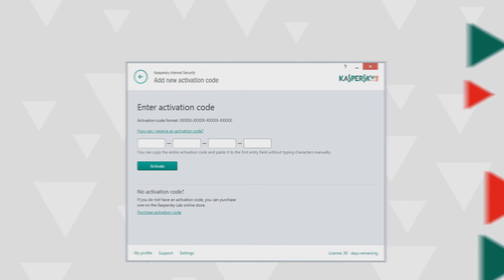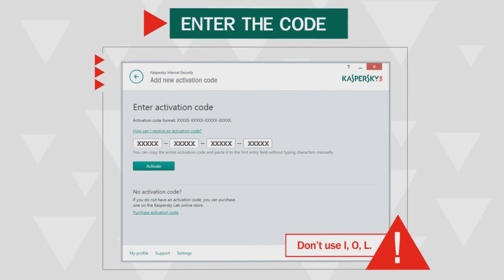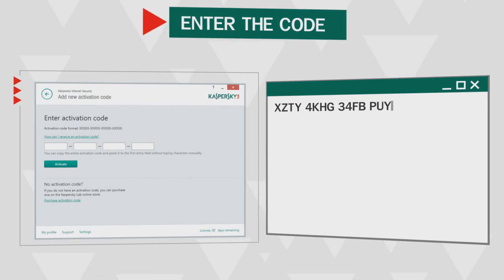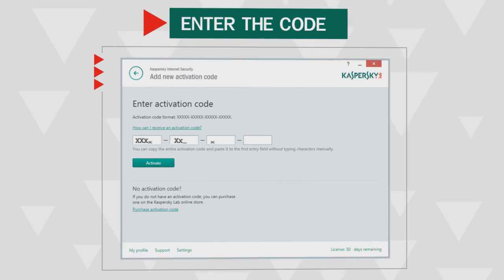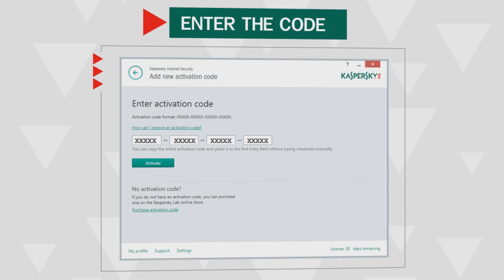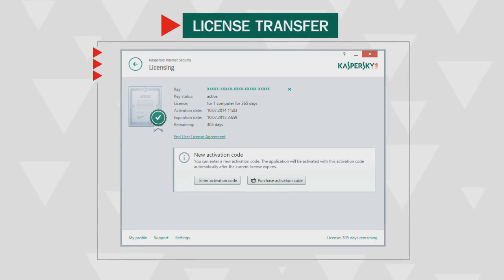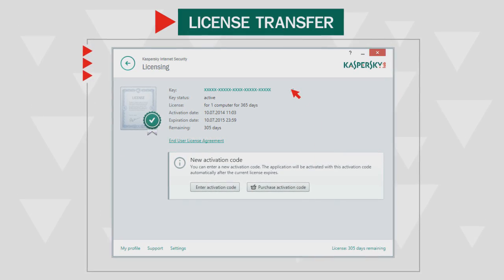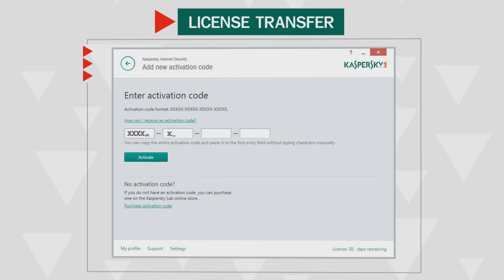Kaspersky Internet Security 2015 Activation errors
In this video, we will explain how to avoid the most common errors while activating Kaspersky Internet Security 2015.